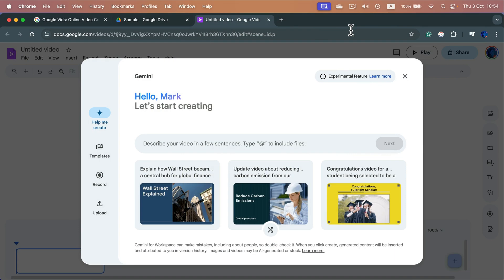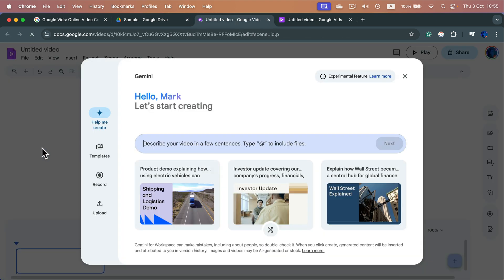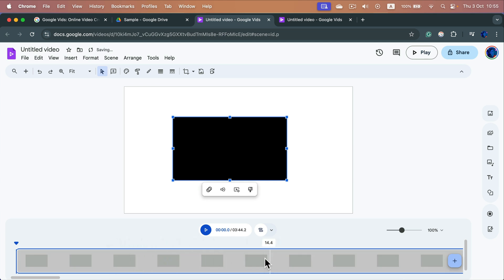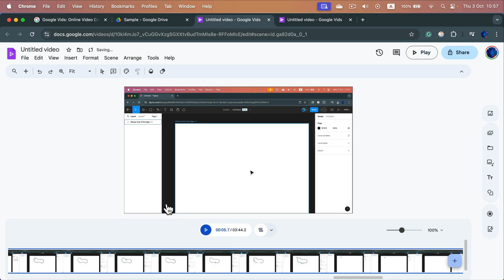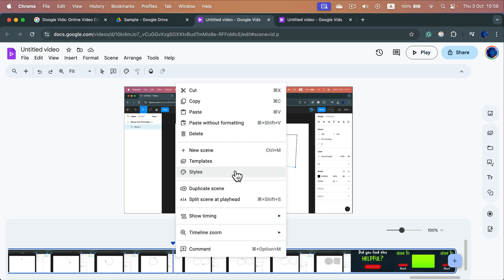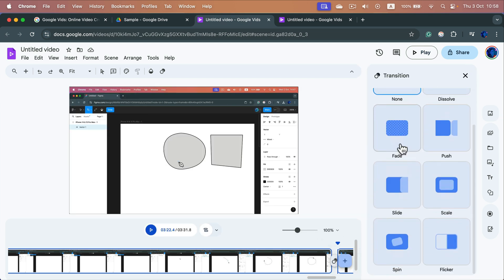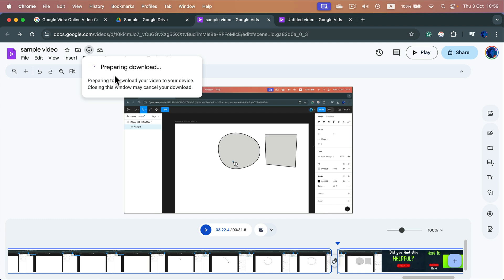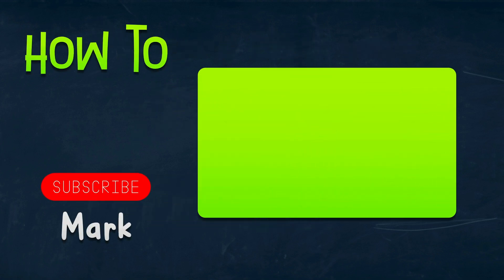How To Trim Video in Google Vids Tutorial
In this tutorial, learn how to trim videos quickly using Google Vids' new video editor. We’ll walk through the simple steps to cut and shorten video clips precisely, using easy-to-use tools within the interface. By the end, you'll know how to refine your footage, making it perfectly concise for sharing or further editing.